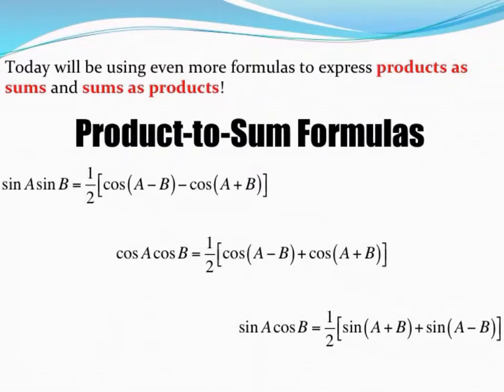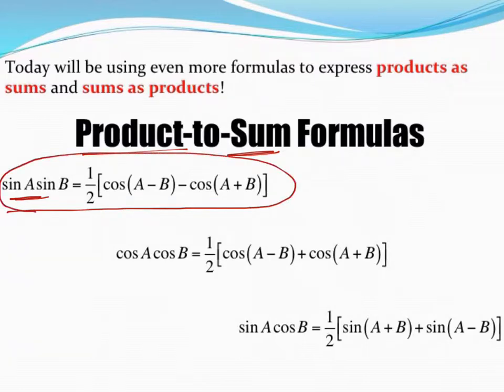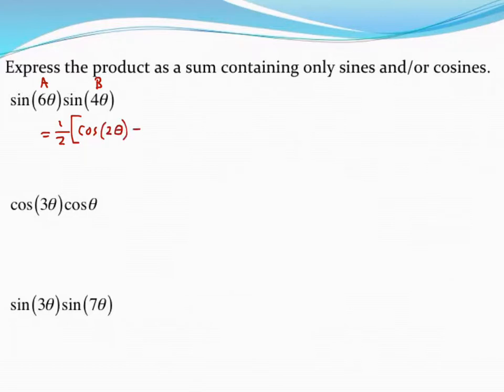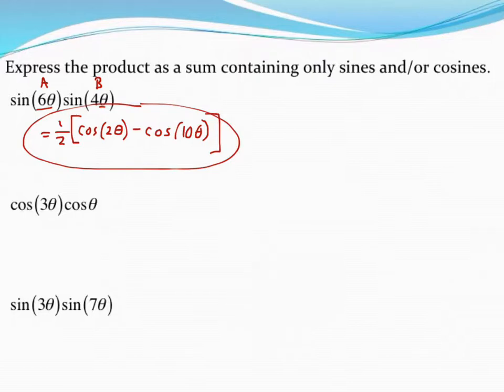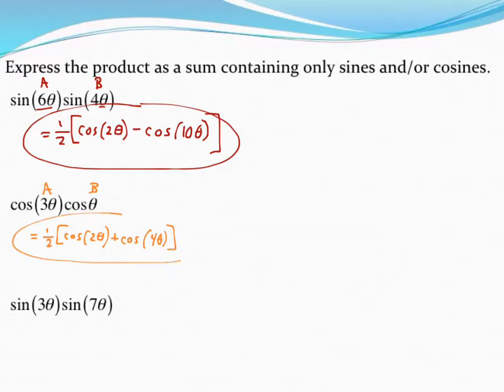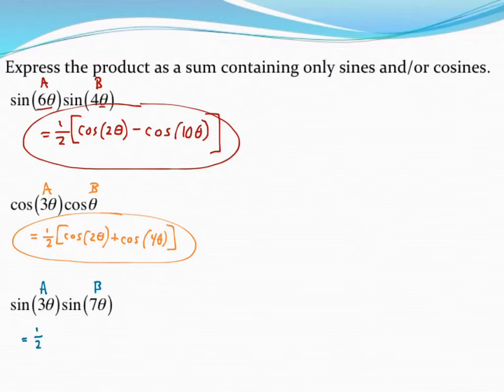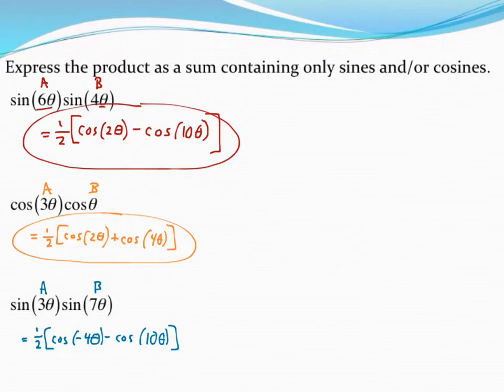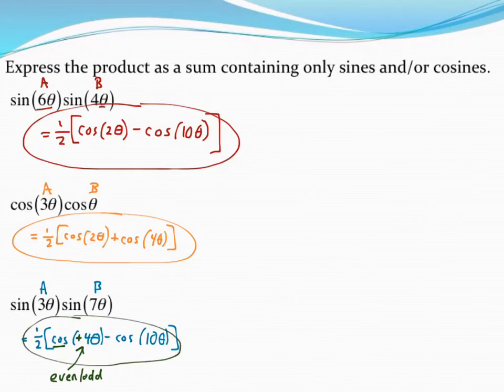Using product-to-sum formulas